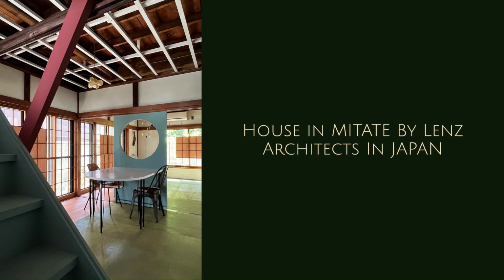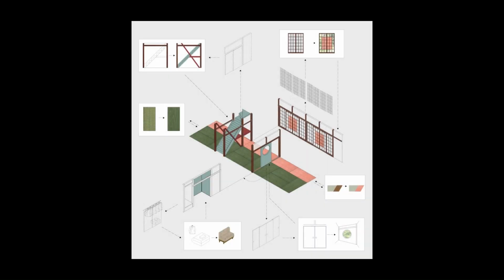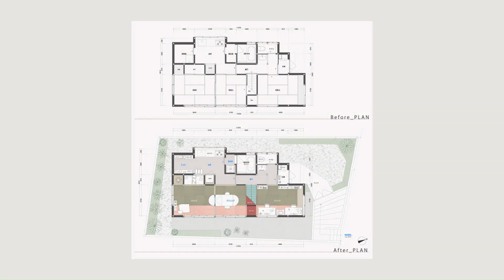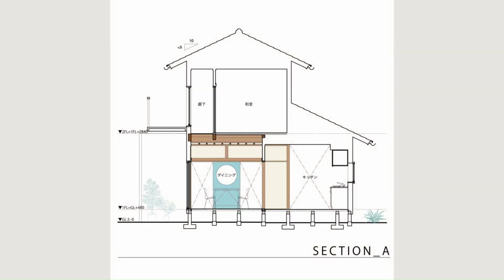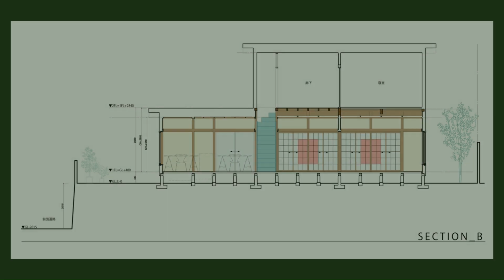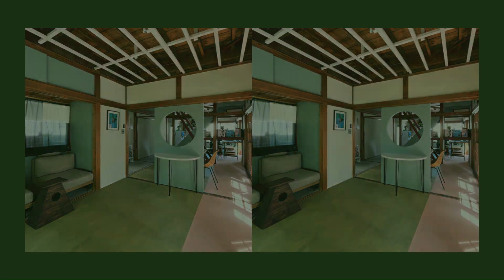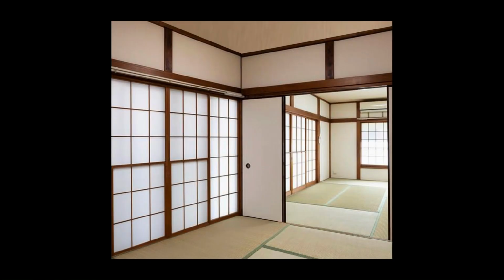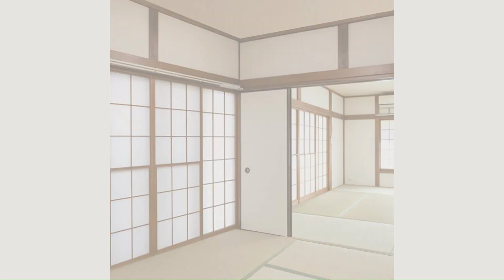House in MITATE By Lenz Architects In JAPAN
This is a renovation of a 50-year-old two-story wooden house. When seeing its original state, the parts such as the walls with exposed pillars, tatami, and paper sliding doors gave us the impression of an inflexible and stubborn state. At the same time, we felt as though these parts were intensionally used to make this “stubborn Japanese style space”.

Archi Studio

Architects: Lenz Design
Area: 78 m²
Year: 2023
Photographs:Daiki Morita
Contractor: N style
Design Team: Aya Okazaki, Sho Kanazawa
Country: Japan